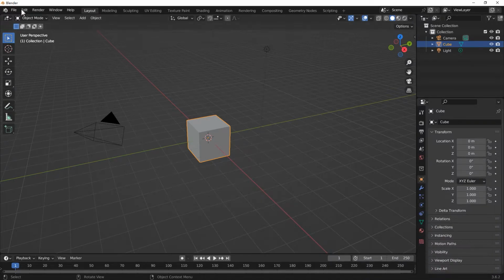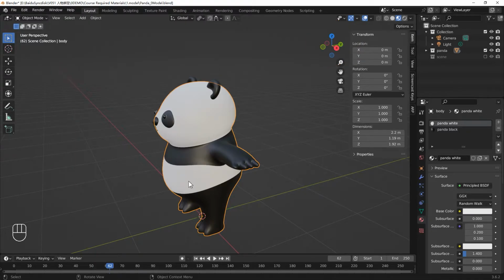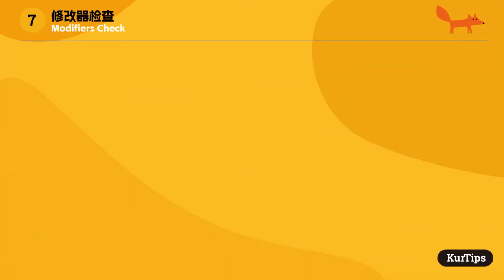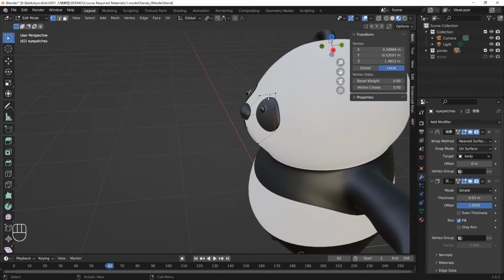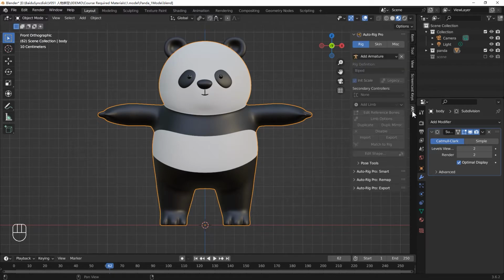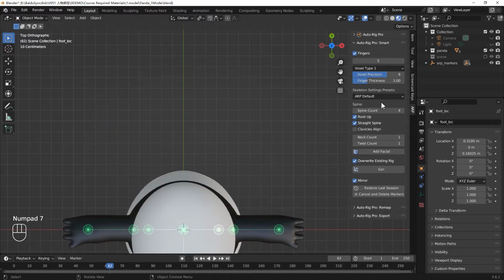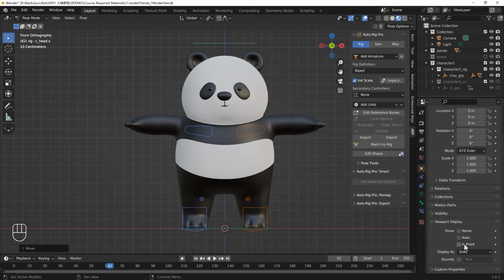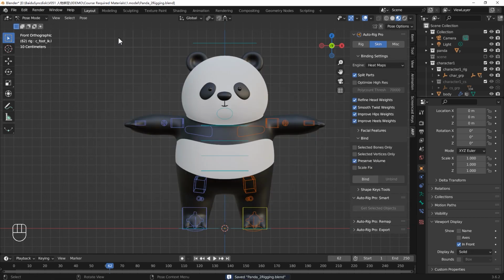Blender Panda Dance Animation Tutorial: P2 - Auto Rig Pro Binding Workflow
This course is an advanced animation tutorial, but I'll be teaching everyone as beginners. We'll start from the basics of Auto Rig Pro binding, move on to ARP's remapping, introduce commonly used AI FBX motion capture tools, AI motion generation tools, and finally, cover cleanup for Mocap motion capture files. Exclusive content available only on this platform. Hope it helps you all on your animation journey!

total 8 chapter, this is the 2nd course.

本教程已经发布中文版，更习惯看中文版的同学可以去这里看，
英文版是专门为Youtube的海外观众特意重新录一遍的。
This tutorial has been released in Chinese language as well. For those who are more comfortable with the Chinese version, you can check it out ，
The English version is specifically recorded for the overseas audience on YouTube